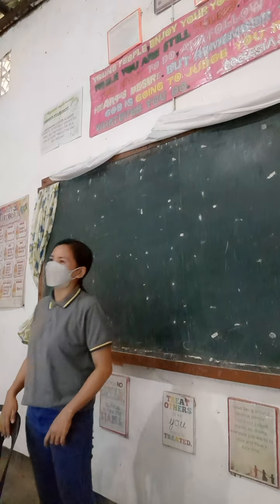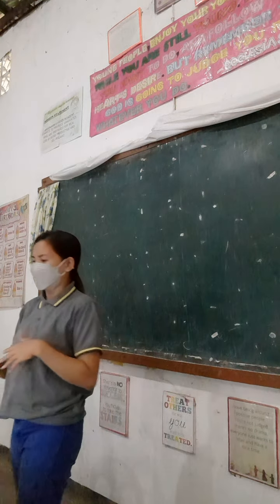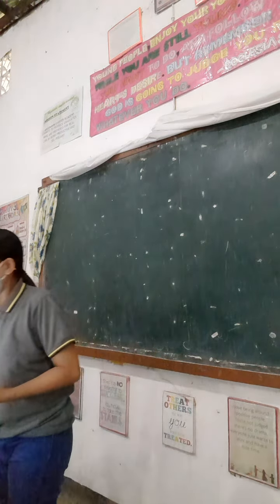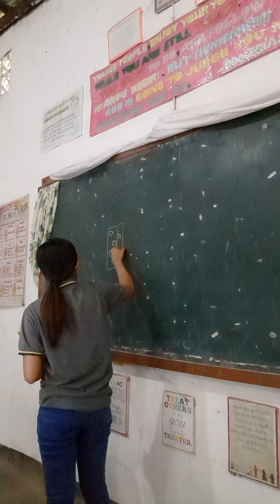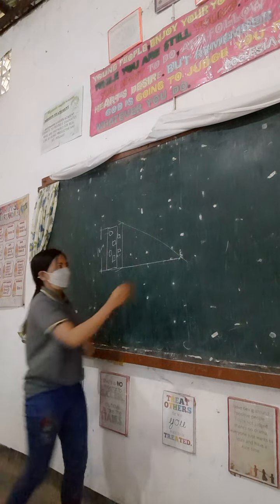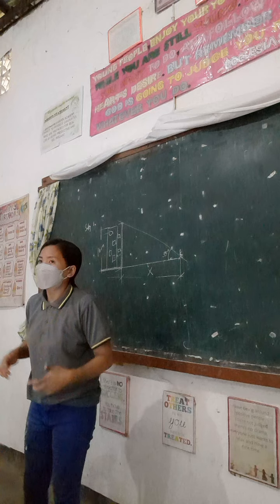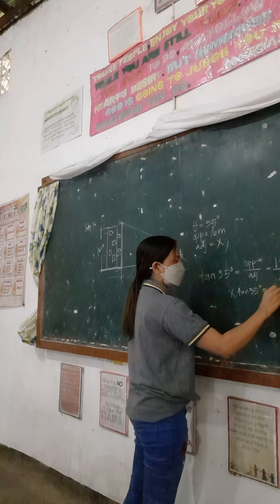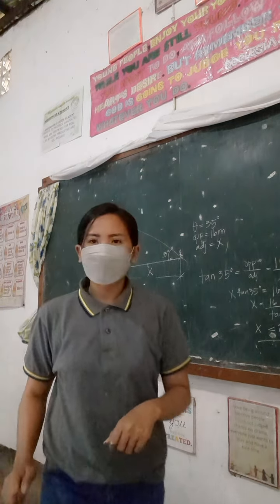math9- Q4- week 4